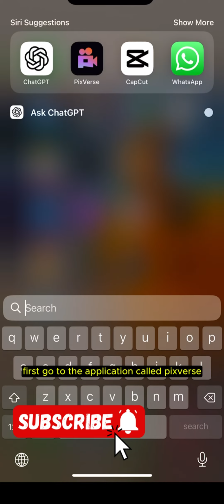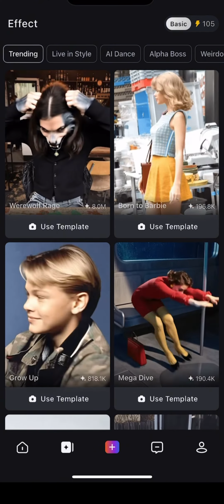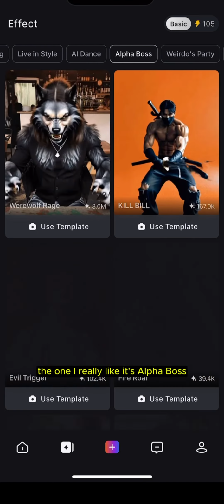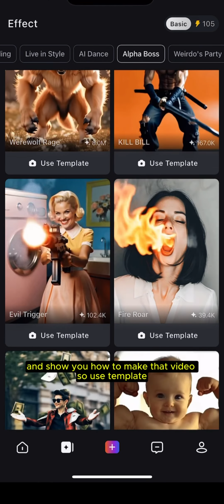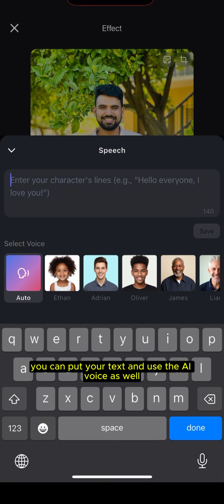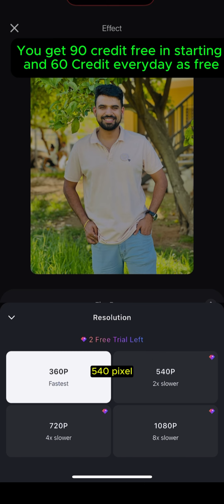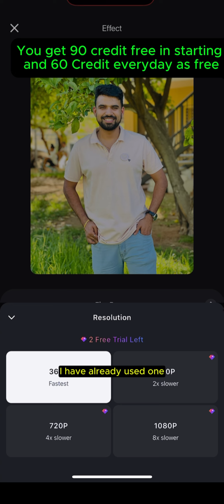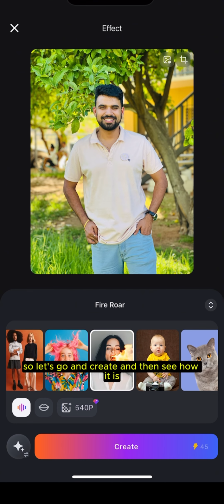How to Use PixVerse Fire on Roar Template | Get Free Credits & Make Viral AI Videos! 🔥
Want to create eye-catching AI videos using the trending PixVerse "Fire on Roar" template? In this video, I’ll show you how to create your own video with this amazing template, how to get free credits in PixVerse, and how to use the template step-by-step. Perfect for making your photos come alive with epic fire effects!

🎥 What you'll learn:
✅ How to get free credits on PixVerse
✅ How to create videos using AI templates
✅ How to use the "Fire on Roar" template for your photos
✅ Tips to make your AI videos go viral

Download the PixVerse app in Mobile IOS or Android